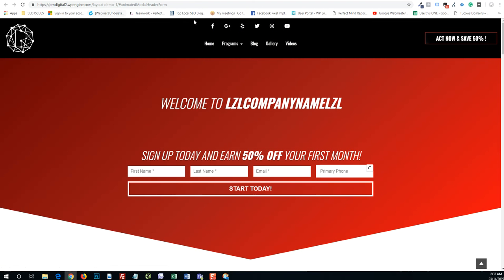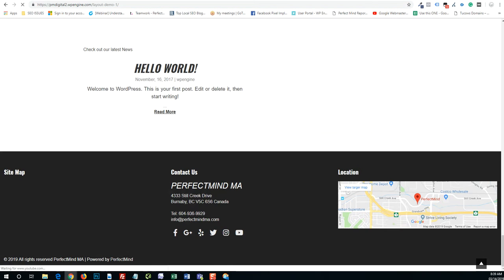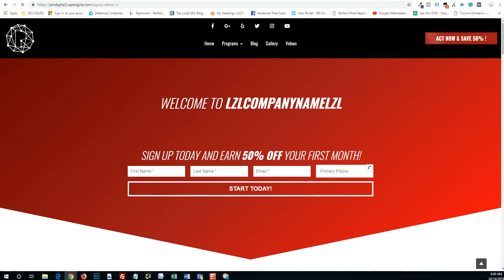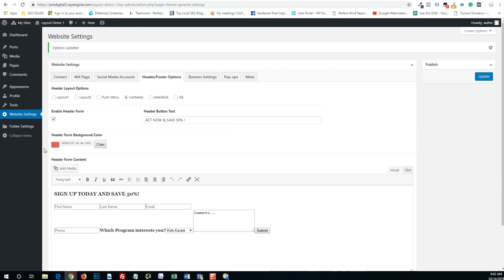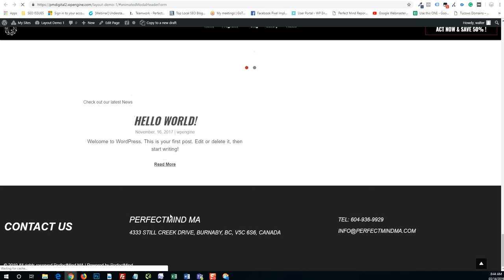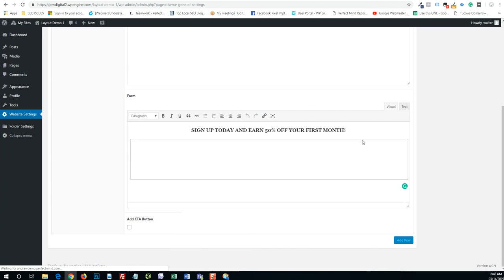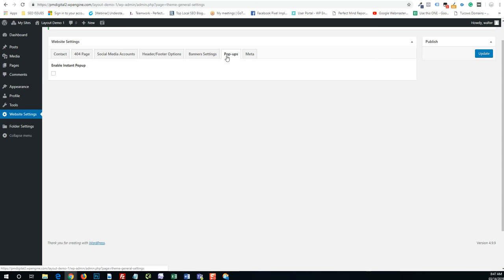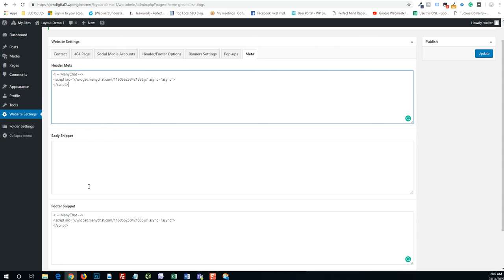NewTheme Website Settings